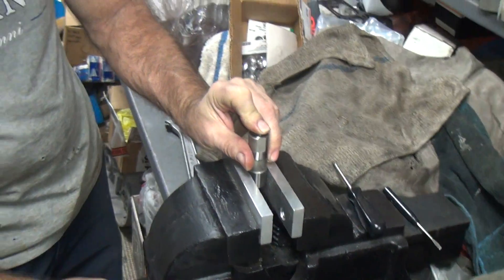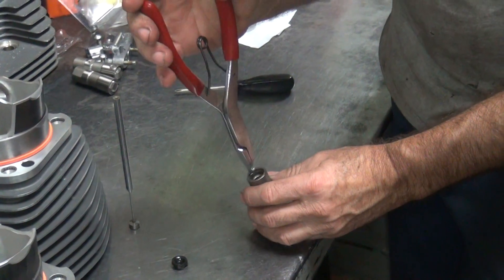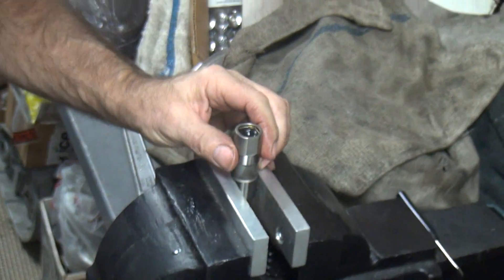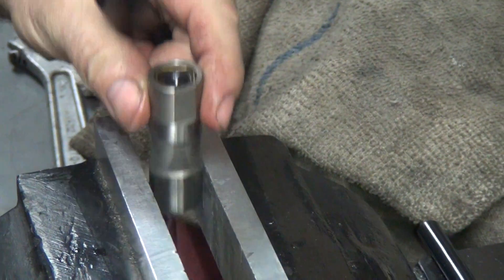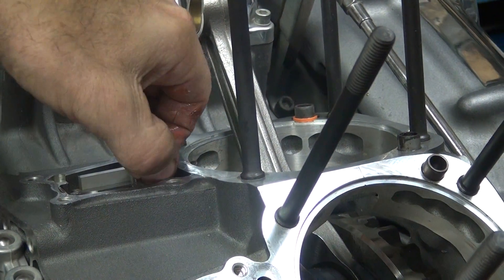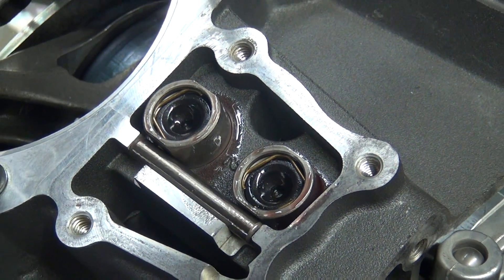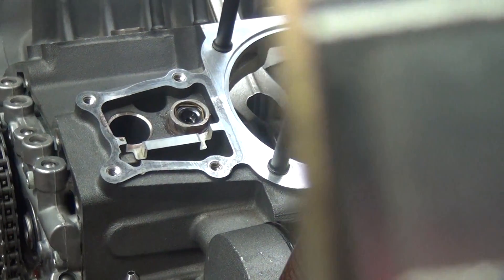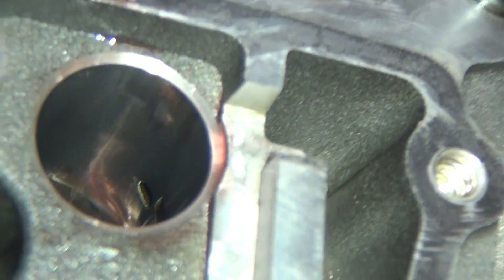#120 2008 110ci cvo twincam fxd dyna motor repair rebuild harley by tatro machine